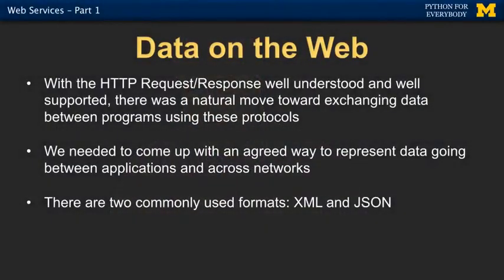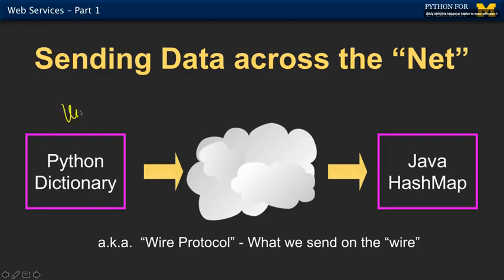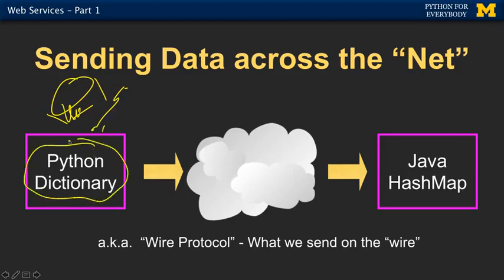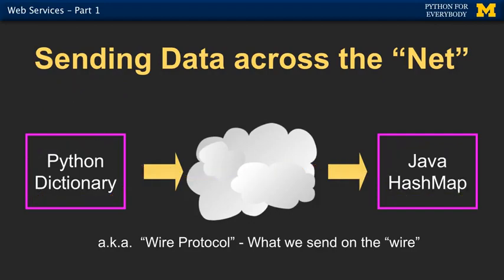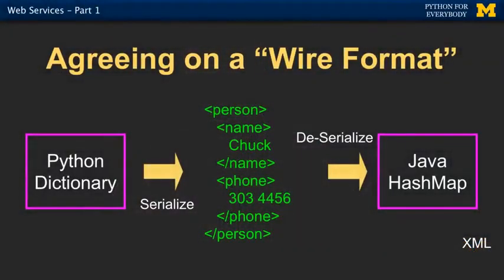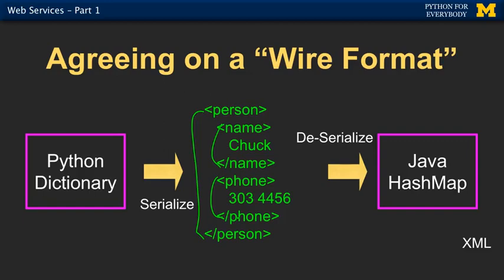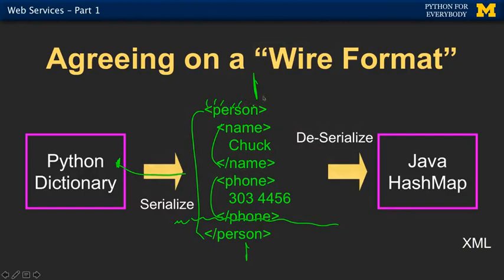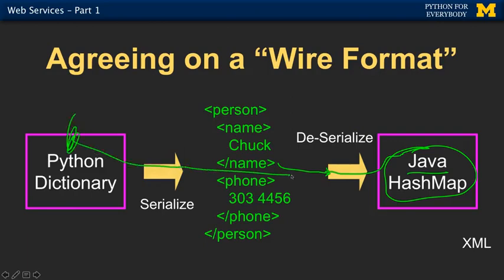Web Services in Python 1 Part 1 Deal with Python web services and their elements